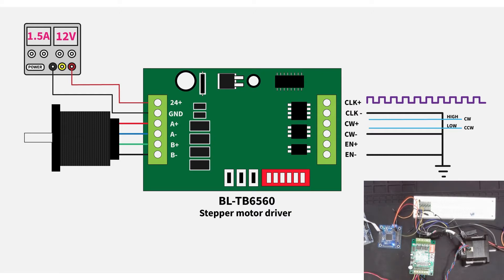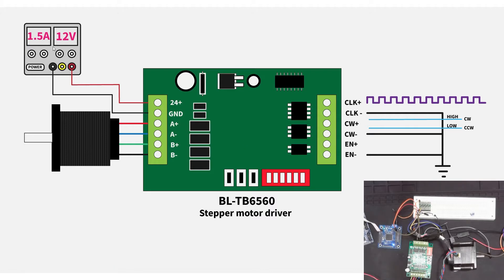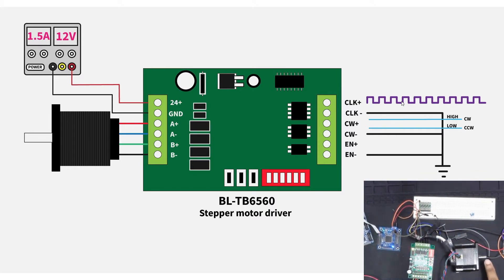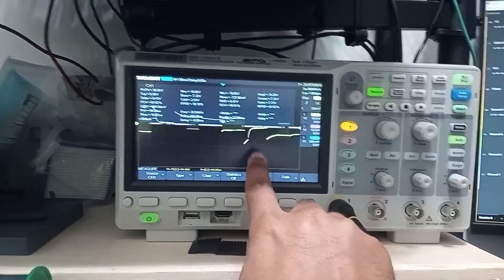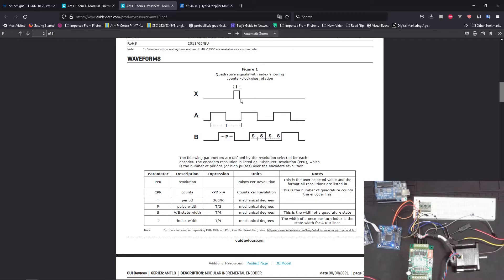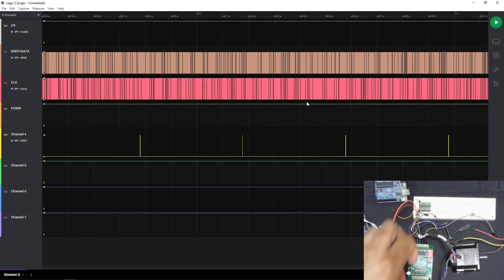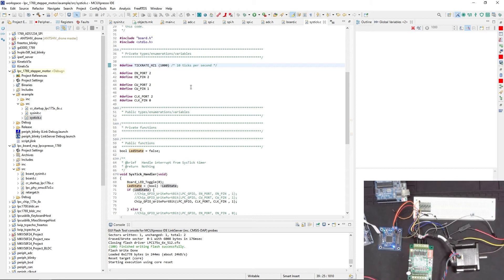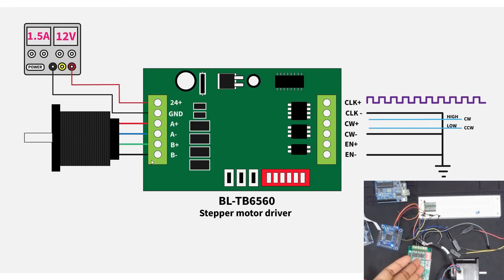How to control a stepper motor using TB6560 motor driver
In this video I show how to control a stepper motor using TB6550 stepper motor driver. The motor used in this video is a NEMA23 from Lin Engineering. The motor is equipped with a quadrature encoder. We use Logic analyzers and an oscilloscope to measure the outputs and inputs of the motor driver as well as the encoder.